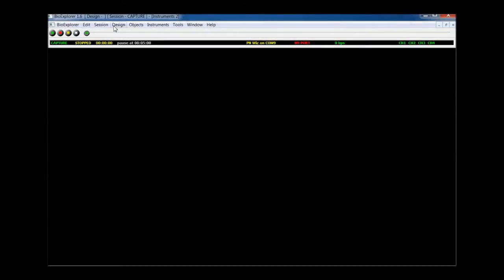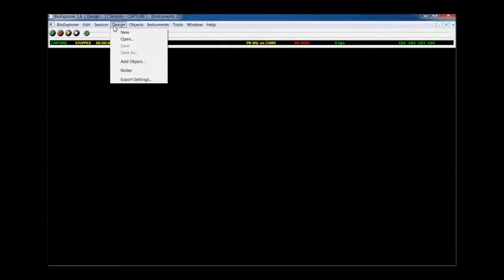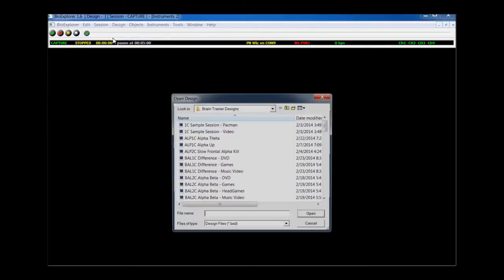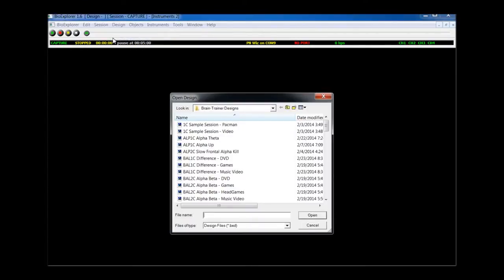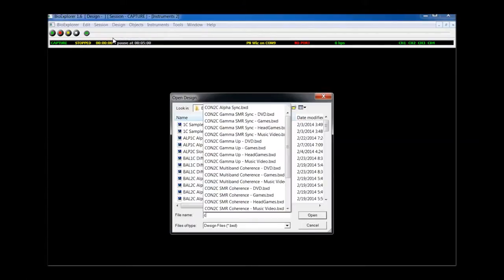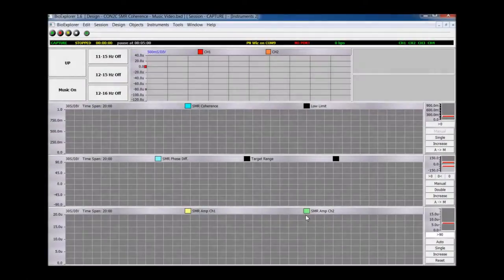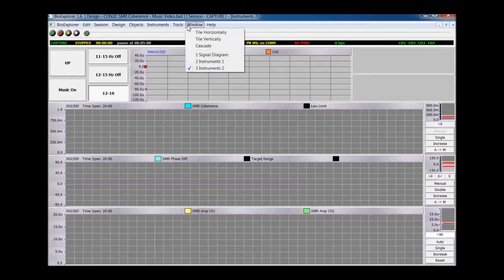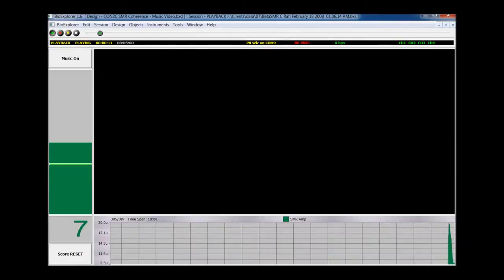How to Open a Design | BioExplorer